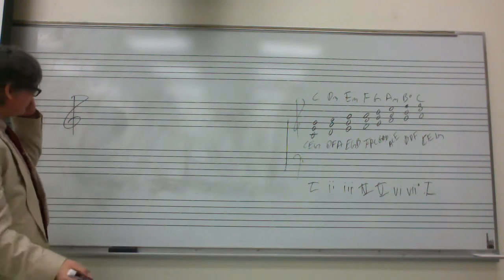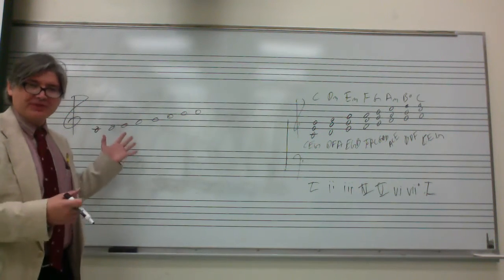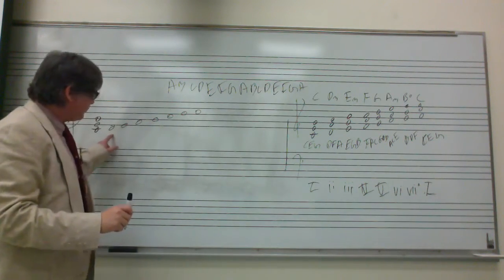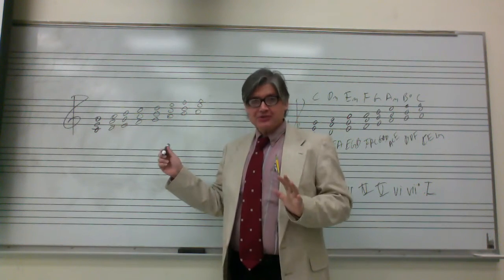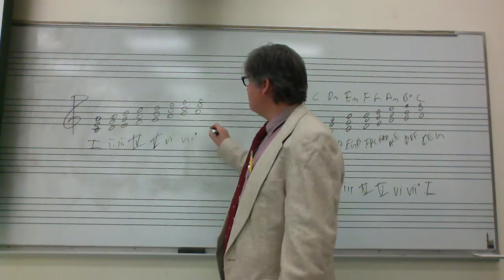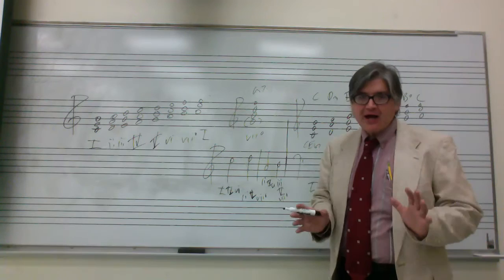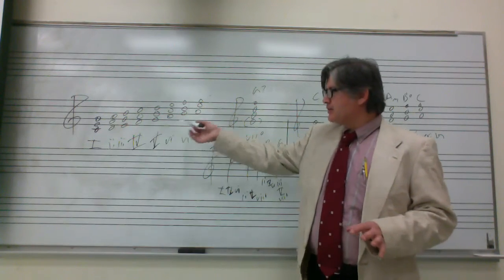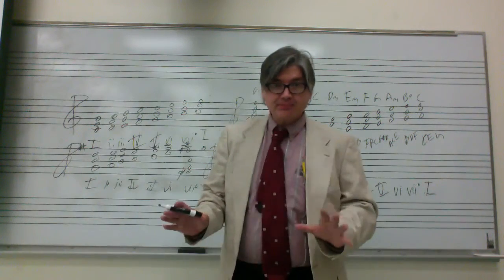Chord and Scale Music Theory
Herbert Midgley, the Internet Legend, shows you Chord and Scale Music Theory.

OBEYYOURROBOTOVERLORDS.COM

THE RISE OF THE ROBOTS on DVD at Amazon Dot Com
THERISEOFTHEROBOTS.NET